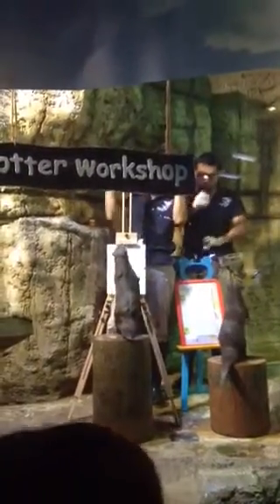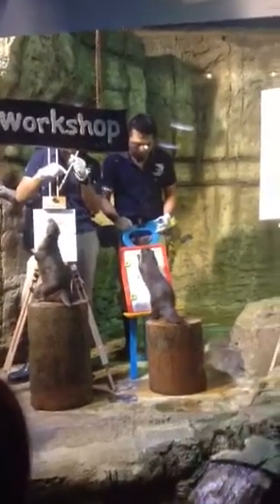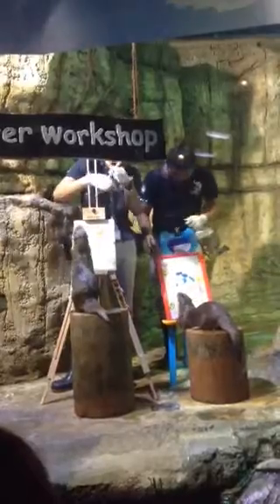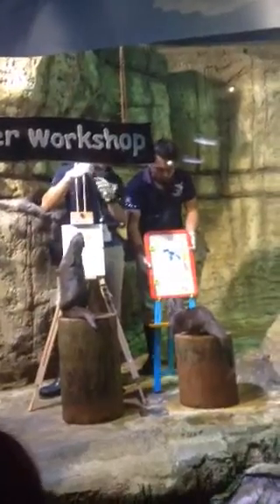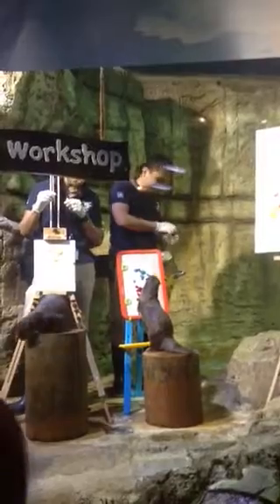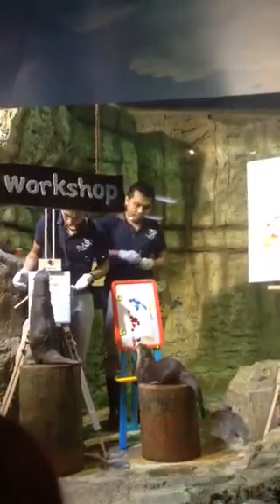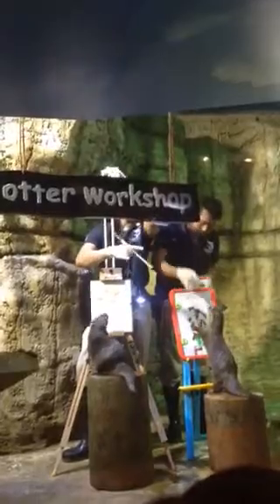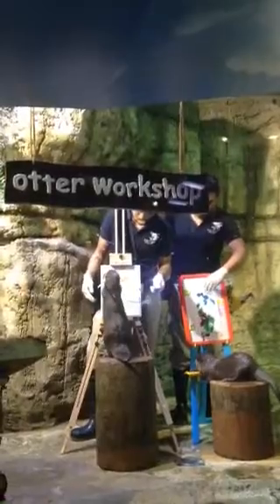Otter Painting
นากวาดรูป @ Dubai Aquarium